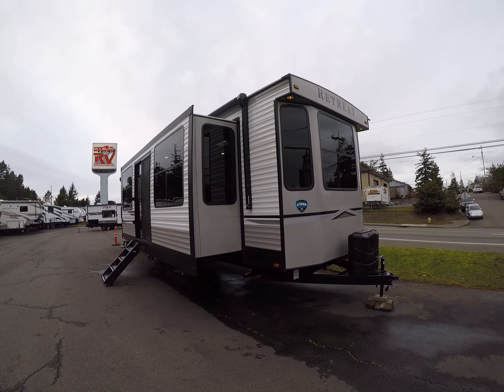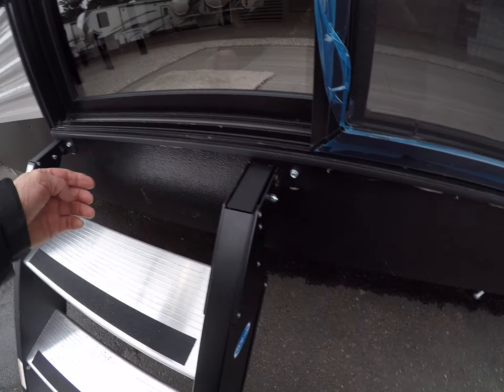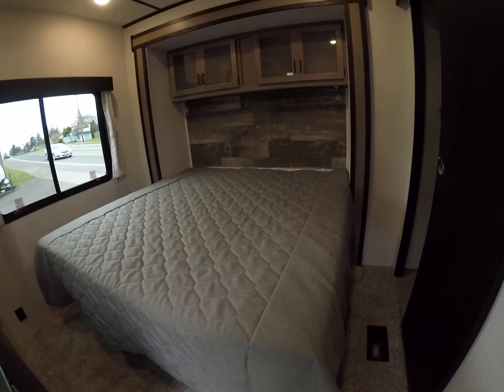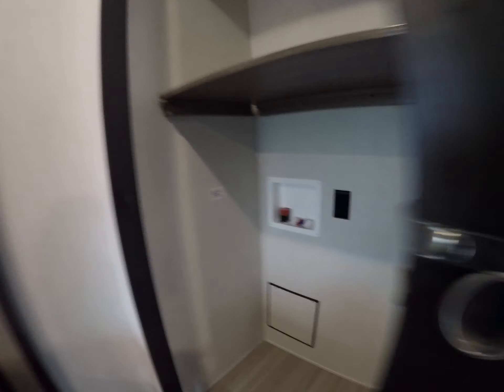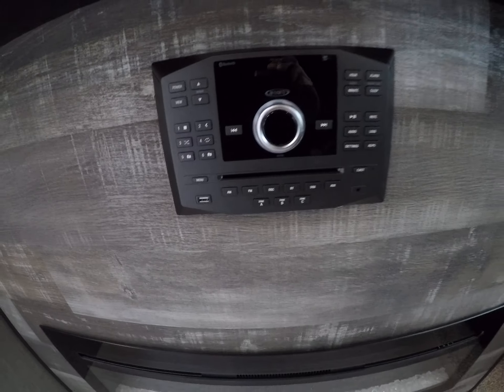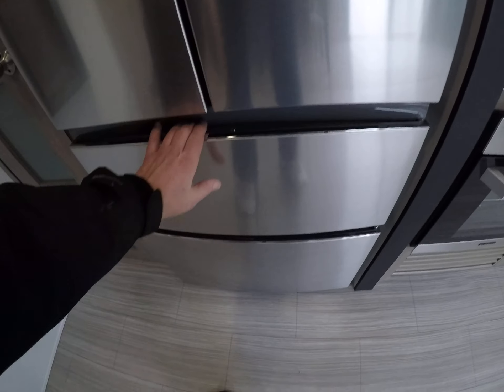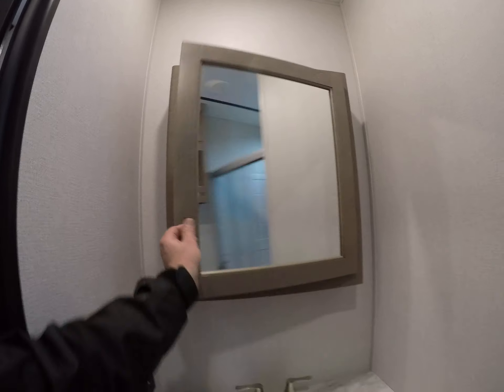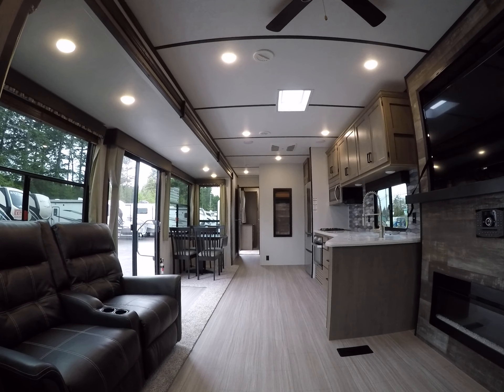2020 Retreat 39FLRS #260363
Front living park model with rear king bed and lots of storage. All the convenience of home with fireplace, big TV and free standing dinette. Why pay rent when you could own this Keystone Retreat!